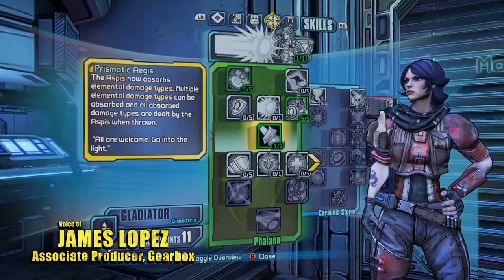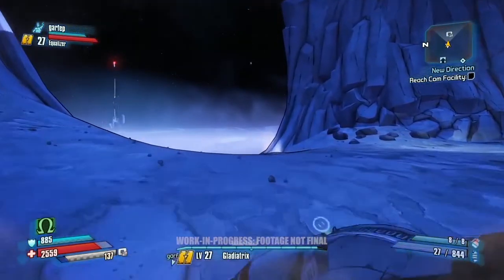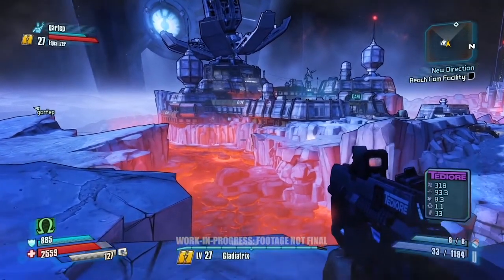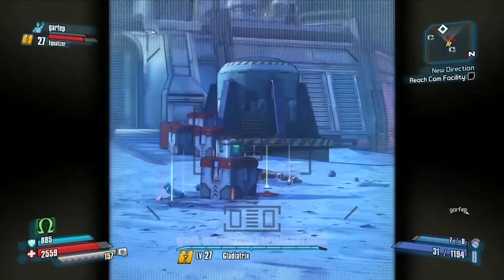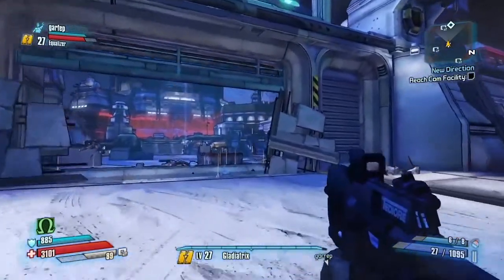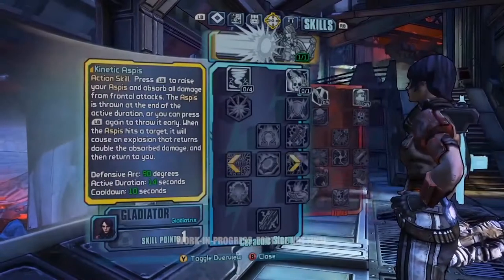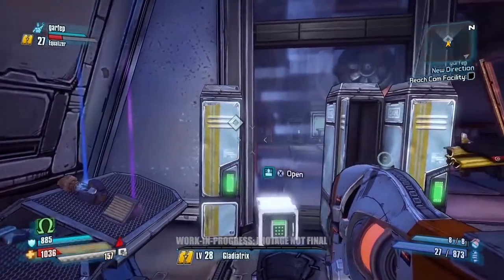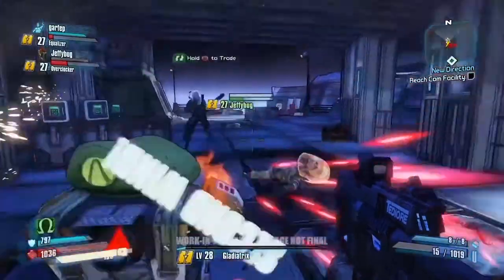Borderlands The Pre-Sequel Walkthrough Part 1 - 15 Minute Developer Walkhrough [1080p HD]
Borderlands The Pre-Sequel / Lets Play Part No Commentary Dev Gameplay

Release Date:
Developer: 2K Australia
Gearbox Software
Publisher: 2K Games
Platform(s): Microsoft Windows (PC), PlayStation 3 (PS3), Xbox 360 (X360)

This is a full game walkthrough for the game that will include the
final boss the ending all endings all cutscenes for every cutscene playthrough lets play HD trailer

Borderlands: The Pre-Sequel! is an upcoming first-person shooter video game being developed by 2K Australia and to be published by 2K Games. It is the third game in the Borderlands series, and a prequel to the 2012 game Borderlands 2. It is expected to be released for Windows, PlayStation 3 and Xbox 360 in late-2014. The rumored existence of the game was first reported on April 7, 2014, and it was officially announced two days later on April 9, 2014.

Borderlands The Pre-Sequel Lets Play Part 1, this week
Borderlands The Pre-Sequel Let's Play Part 1, this week
Borderlands The Pre-Sequel Lets Play Part 1, this month
Borderlands The Pre-Sequel Let's Play Part 1, this month